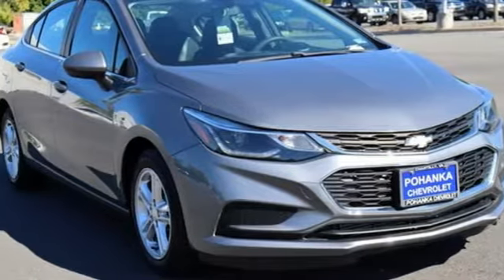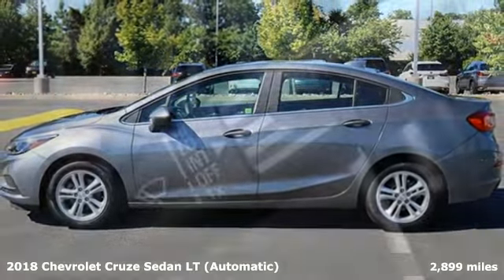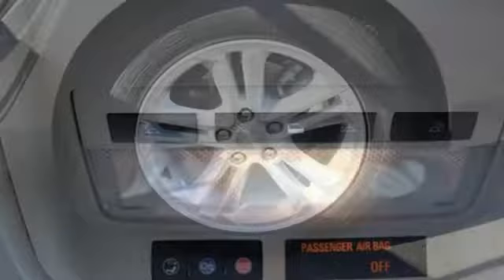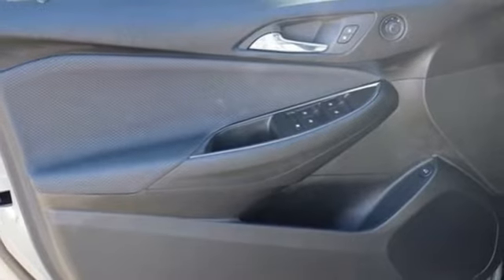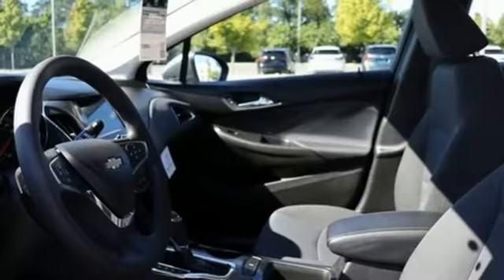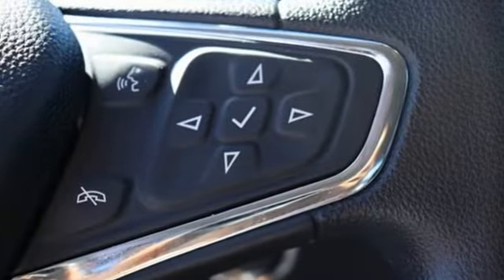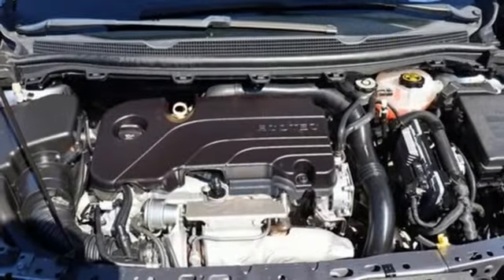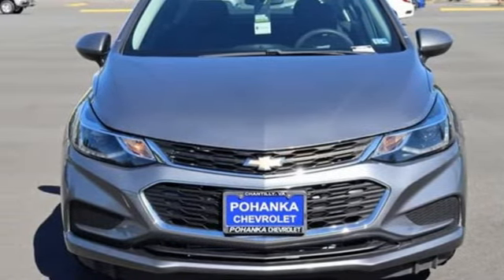Used 2018 Chevrolet Cruze Manassas VA Chantilly, MD CP22116 - SOLD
Year: 2018
Make: Chevrolet
Model: Cruze
Trim: LT
Engine: 1.4L 4-Cylinder Turbo DOHC CVVT
Transmission: 6-Speed Automatic
Color: Gray
Interior: Black
Mileage: 2899
Stock #: CP22116
VIN: 1G1BE5SM4J7245859
2018 Satin Steel Gray Metallic 4D Sedan Chevrolet Cruze 1.4L 4-Cylinder Turbo DOHC CVVTbr Carfax one Owner , Complete Service History!, Convenience Package, Driver 8-Way Power Seat Adjuster, Heated Driver & Front Passenger Seat, Keyless Open, Keyless Start, Remote Vehicle Starter System, Wheel Locks. CARFAX One-Owner. 29/40 City/Highway MPG brAlso comes with NuVinAir Treatment which gives you the peace of mind that your vehicle has been disinfected and cleaned with the safest and most advanced solutions in the industry. Our high-performance stain remover and EPA-approved disinfectant, ReKlenz-X, safely kills 99.9% of germs, bacteria, and viruses, while our patented Cyclone technology removes contaminants and pollutants from the HVAC system. We make every effort to provide accurate information but please verify options and price with management before purchasing. All vehicles are subject to prior sale. All financing is subject to approved credit. Dealer installed options are additional. Stock photo colors, options and trim levels may vary. Not responsible for typographical errors. Published prices subject to change without notice to correct errors and omissions or in the event of inventory fluctuations. Vehicle offers/prices & internet price quotes valid for 48 hours from initial posting date, subject to change by dealer/manufacturer without notice. Vehicles may be in transit to dealer. Vehicle photos may not match exact vehicle. Please call to confirm availability status. All prices exclude taxes, title, license, and dealer processing fee of $899.00. The MSRP is the Manufacturer Suggested Retail Price. Dealer is not bound to sell any vehicle at MSRP and may adjust the selling price according to market conditions. All discounts and conditional offers are based on the sale price, not the vehicle MSRP. Awards:br * 2018 KBB.com 10 Most Awarded Brands

Address:
13915 Lee Jackson Hwy